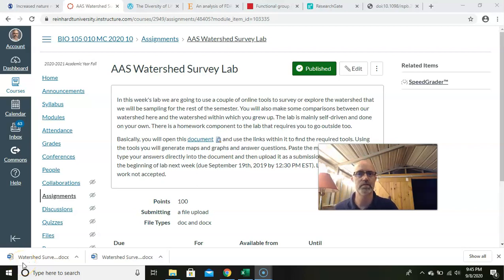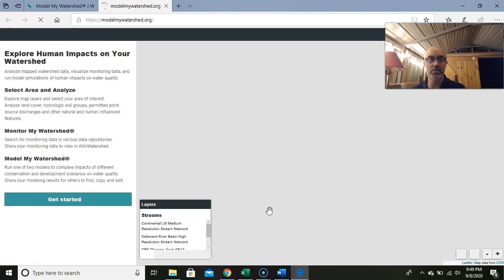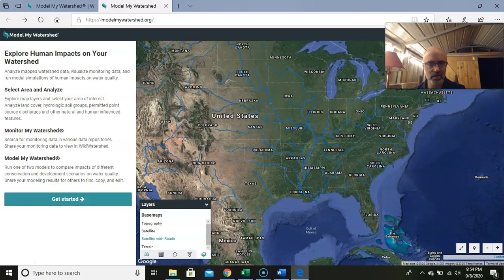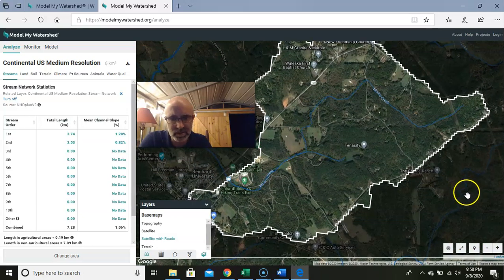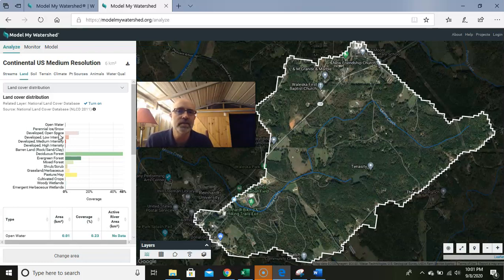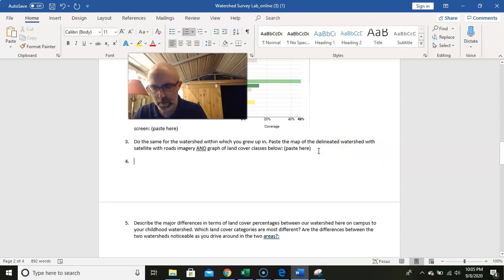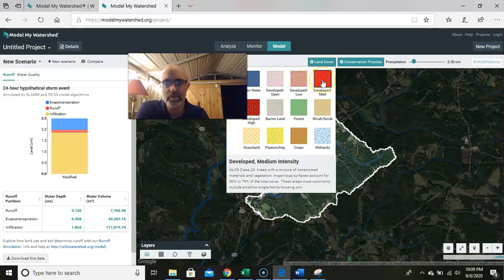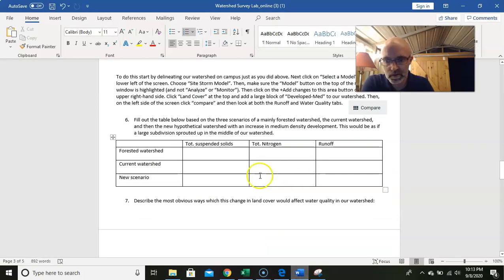BIO105 Watershed Survey Lab